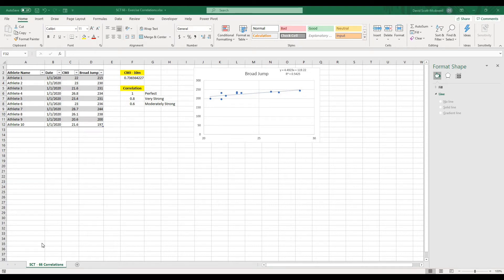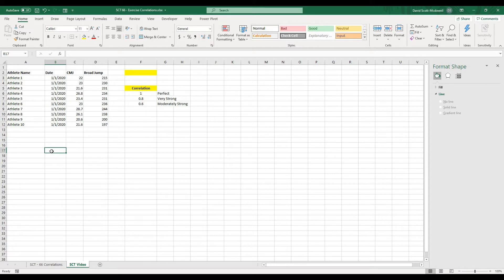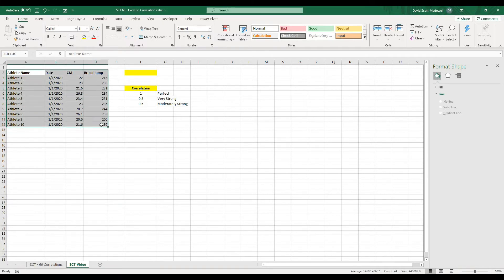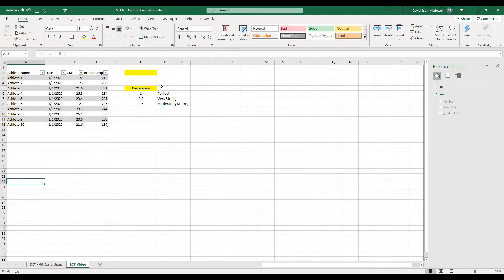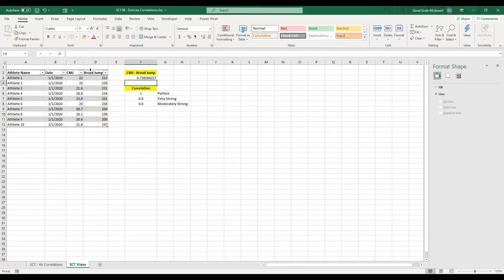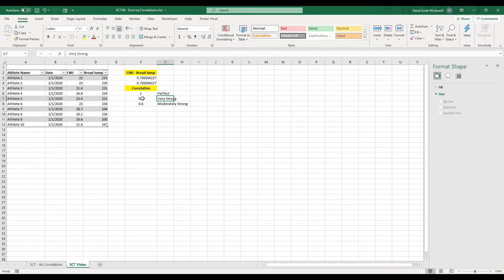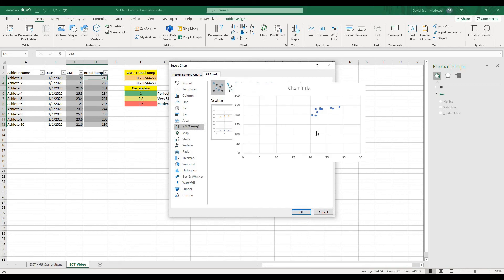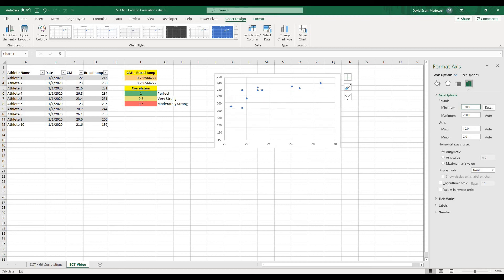Exercise Correlation Analysis in Excel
In this video we learn how to perform correlation analysis in excel. We will use correlations to see the relationships between different fitness metrics so that we can better inform our training process.